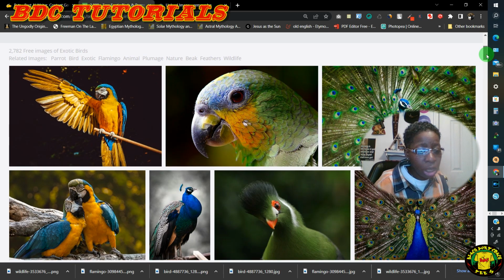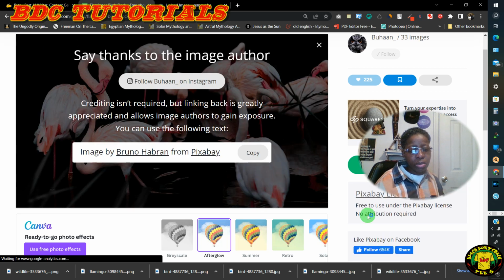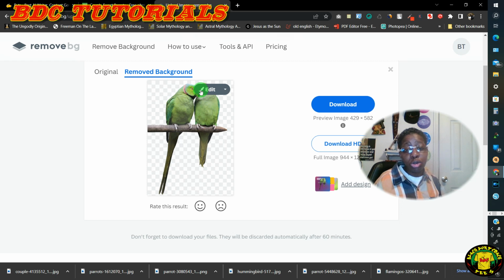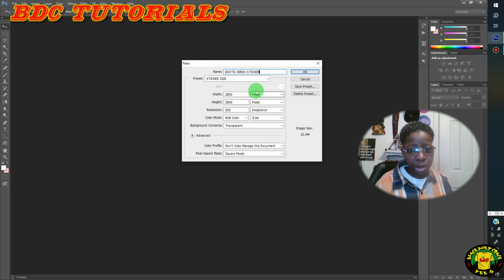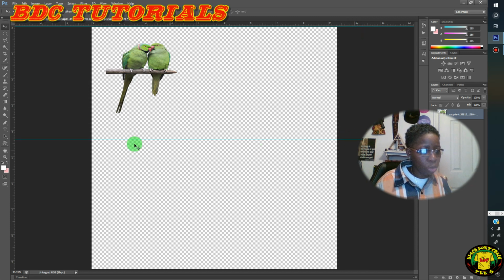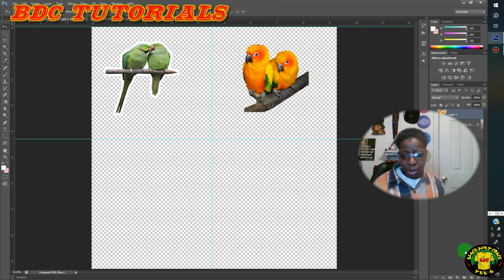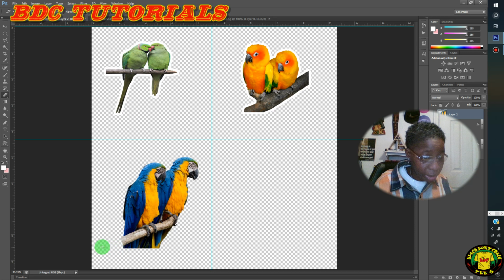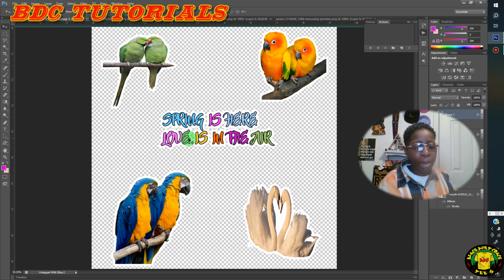Start Your Side Hustle Today! How to Turn Photos into Stickers for Redbubble For FREE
In this video, I'm going to show you how to start your side hustle today! With just a few simple steps, you can turn  photos into stickers for Redbubble for free.

Redbubble is a great way to make money and support your creative pursuits at the same time. With just a few clicks, you can start selling your stickers to other users. This is a great way to start your side hustle, and it's free to get started!
Start Your Side Hustle Today! How to Turn Photos into Stickers for Redbubble